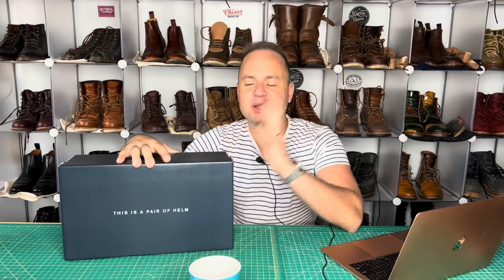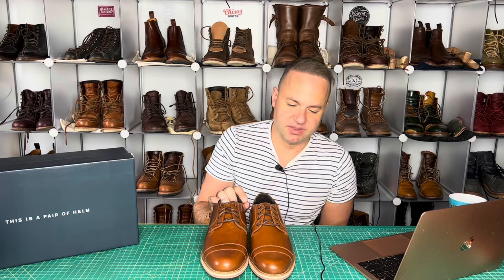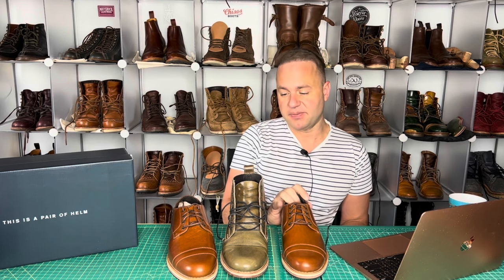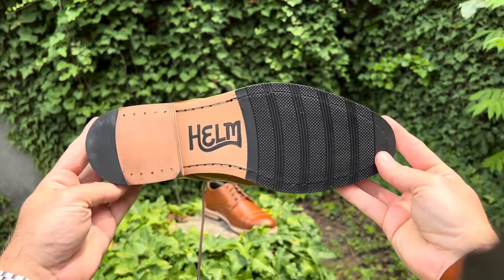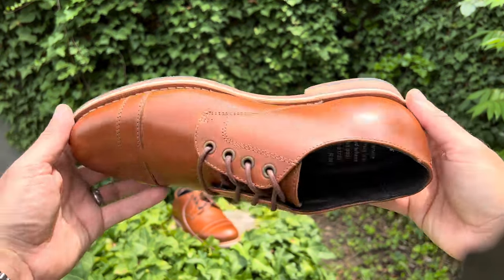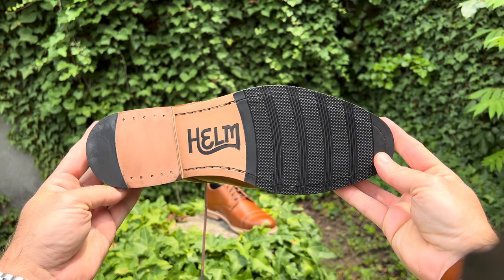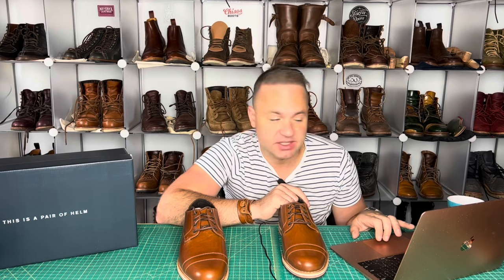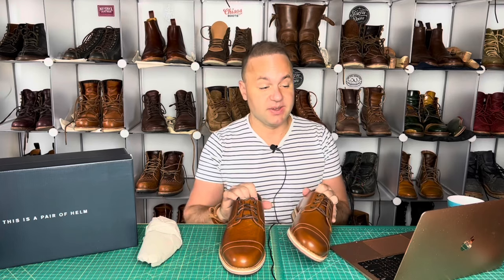HELM BRADLEY Shoe Review!! Summer Shoe Perfection?